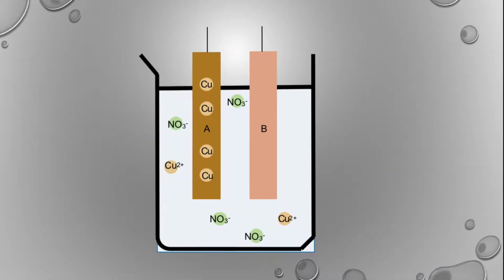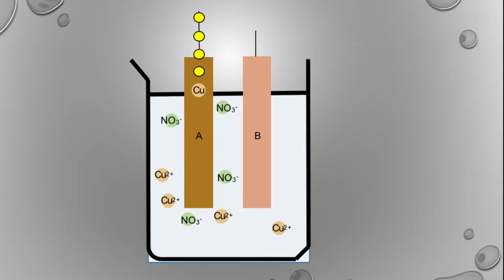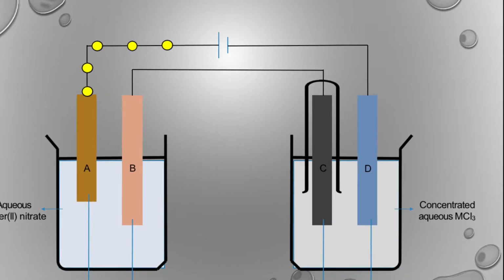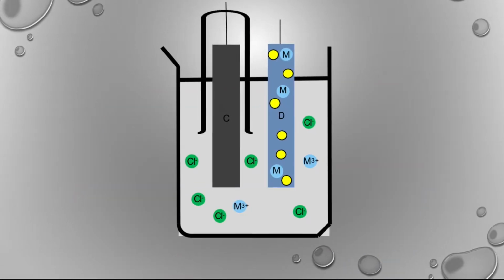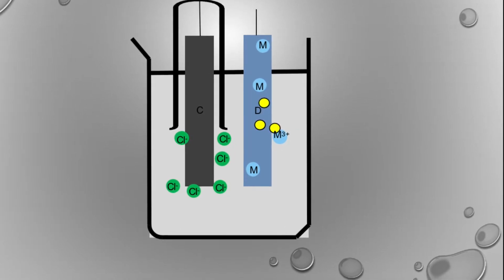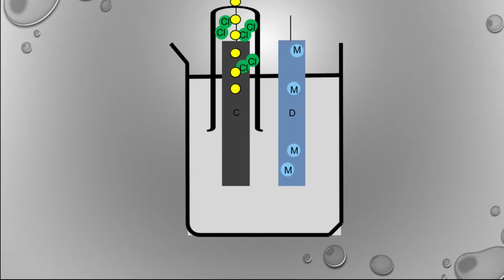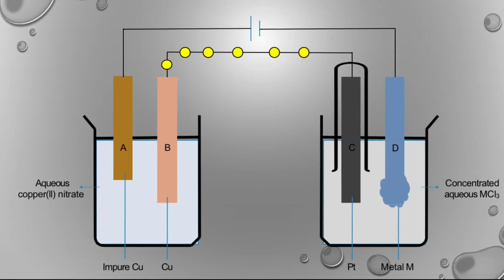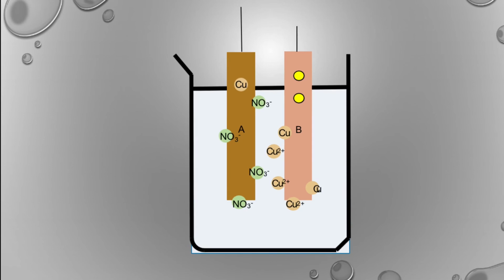RVHSCHEM 4CDIK Ian, Kaijun, Simin, Wen Qi